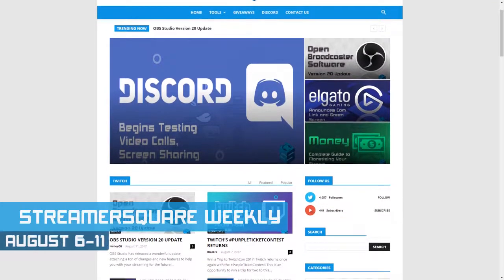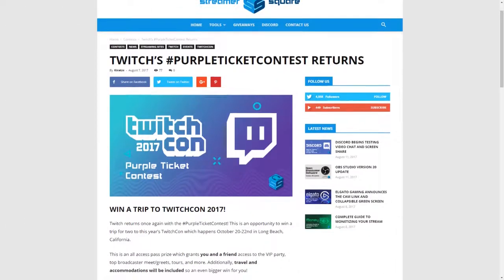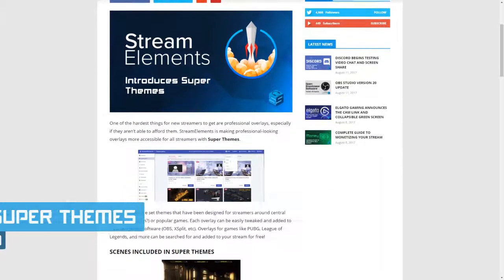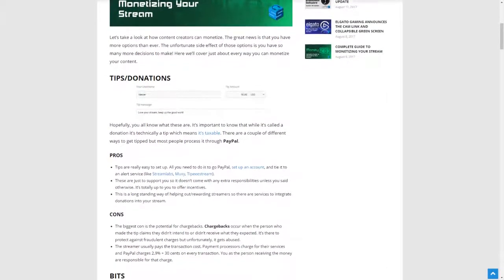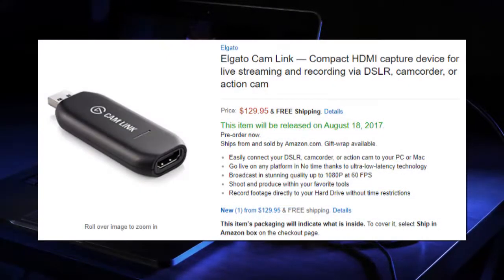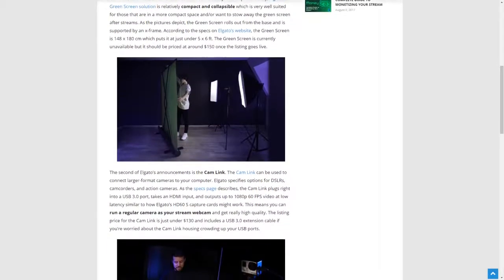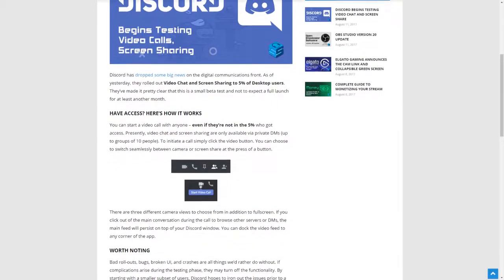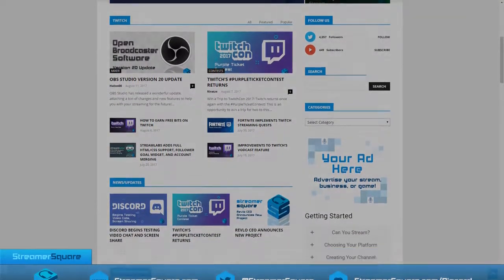Streaming News: TwitchCon Contest, OBS v20, Discord Video Chat [Week of 8/6/17]